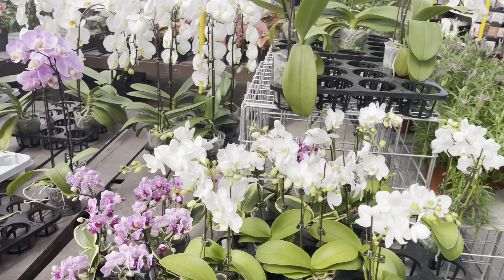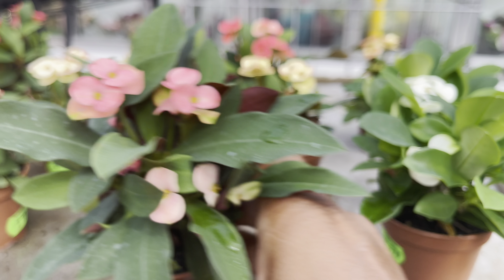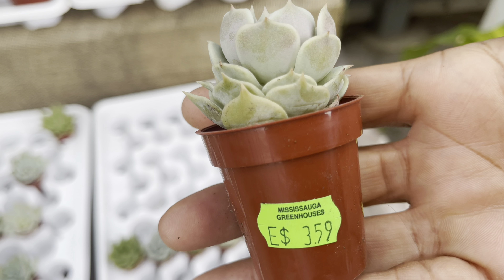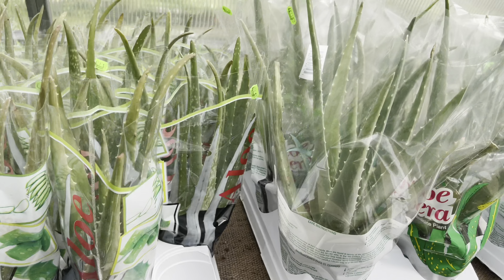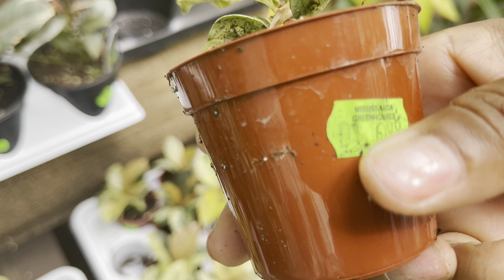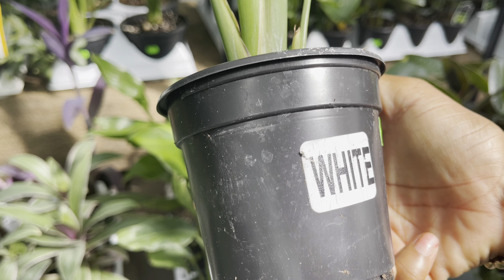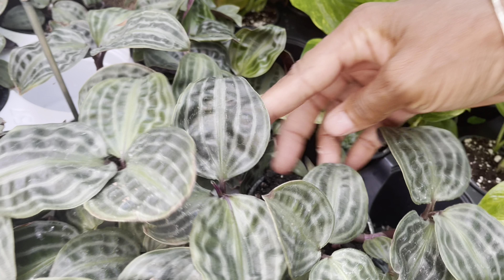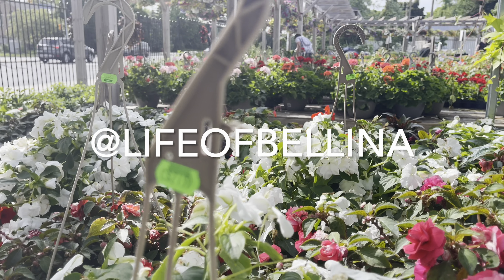Plant shopping @ Mississauga Greenhouses (Monstera Deliciosa, Sansevieria, Philodendron Birkin +more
Hey, Plant Friends! Welcome back to the channel! Today, I'm super excited to take you on a tour of the Mississauga Greenhouse, where the plant selection is fabulous.
The greenhouse also boasts an impressive stock of annuals and perennials. Blooms of every color dance in the sunlight, tempting me to create the garden of my dreams.
Join me as we wander through the aisles, marveling at the diversity of plant life on display. Whether you're a seasoned green thumb or just starting out on your plant journey, there's something here to inspire and delight.
So grab your watering can and let's explore the Mississauga Greenhouse together! Who knows what leafy treasures we'll uncover along the way?

Location:
Mississauga Greenhouses
3225 Winston Churchill Blvd, Mississauga, ON L5L 2W1
Canada

Monstera Deliciosa, Fiddle Leaf Fig (Ficus lyrata), Snake Plant (Sansevieria), Pilea Peperomioides (Chinese Money Plant), ZZ Plant Species(Zamioculcas Zamiifolia), Calathea varieties, Hoya (Wax Plant), Philodendron Birkin, Alocasia Polly, String of Pearls (Senecio Rowleyanus), cactus, succulents